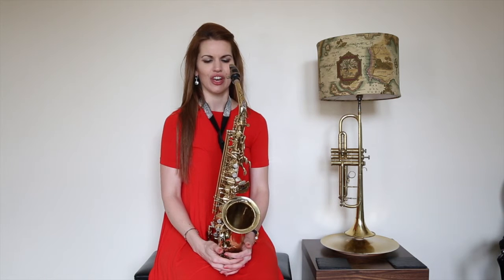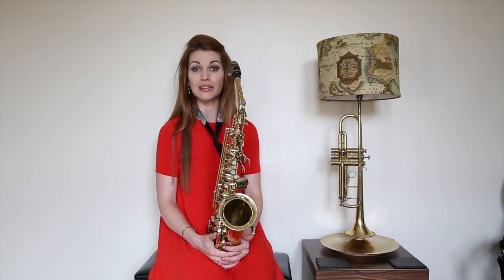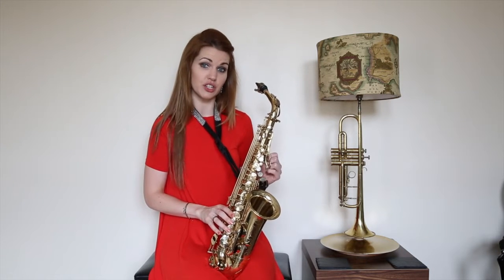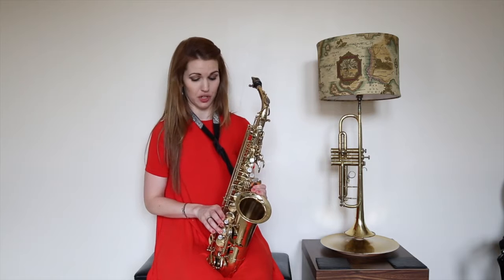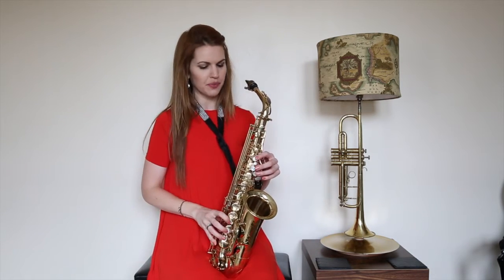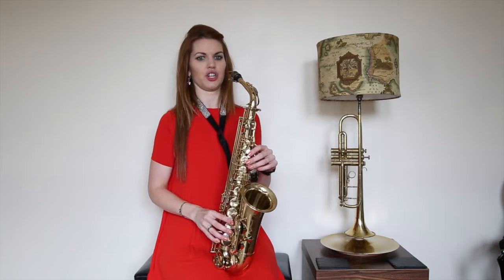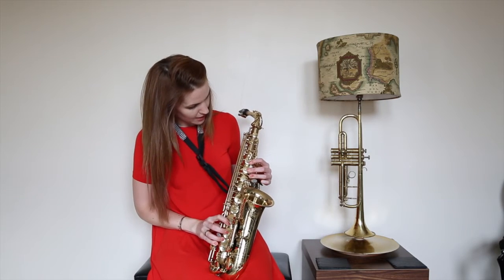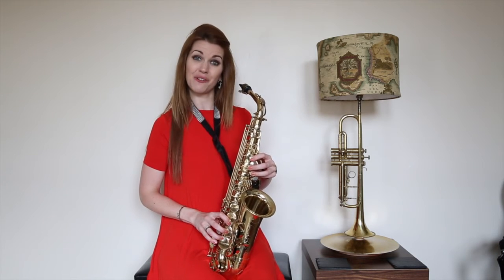Quick tip! Nifty short cuts for nasty C#s. Tuning/intonation. Fingerwork. 🎶 Sax Lesson/tutorial